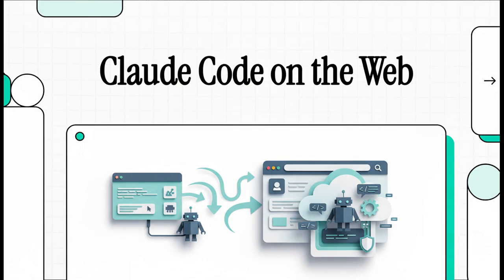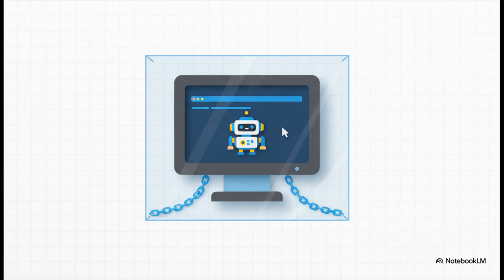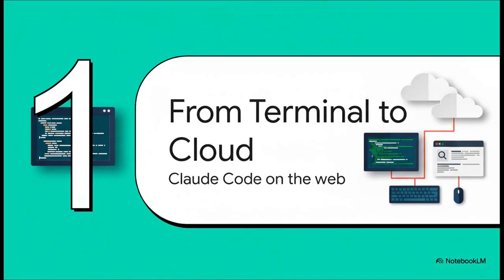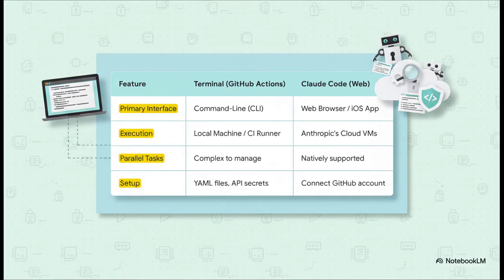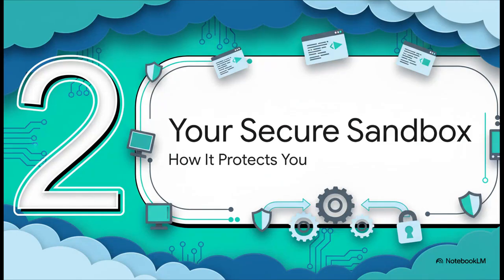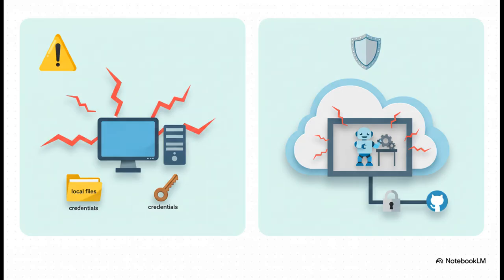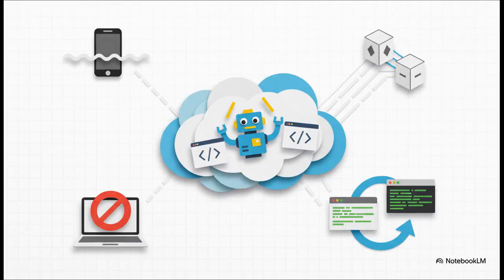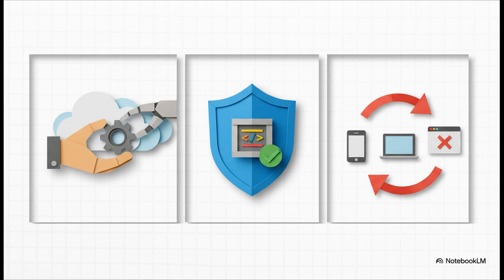Anthropic Claude Code Web: Revolutionizing AI Powered Development Workflow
Discover the new web interface for the powerful AI coding assistant designed to streamline developer workflows. This feature allows users to delegate complex programming tasks directly through their browser to a secure, isolated cloud environment. The platform automatically clones GitHub repositories onto a managed virtual machine, executing tasks like code analysis, bug fixes, and development iterations. A significant advantage is the ability to manage multiple coding projects in parallel. Upon completion, the AI can automatically generate a detailed Pull Request summarizing all changes.
The assistant maintains context by analyzing the entire codebase and utilizing project-specific guidelines defined in a dedicated configuration file. Security is prioritized through isolated sandbox environments for every task, a secure proxy for Git interactions, and restricted network access. The functionality also supports transferring cloud sessions back to the local terminal for continuous development and offers mobile accessibility. Currently, this web delegation feature supports code hosted exclusively on GitHub.